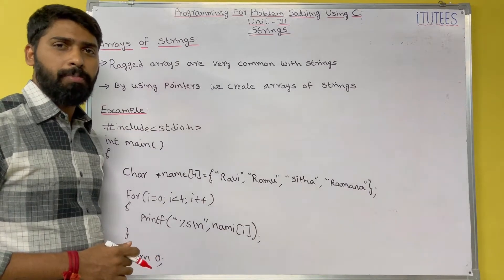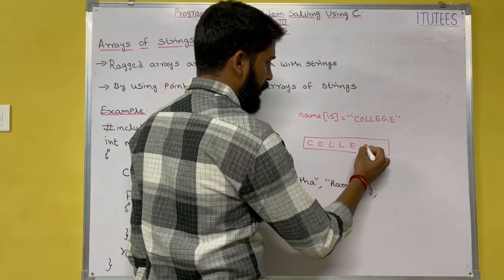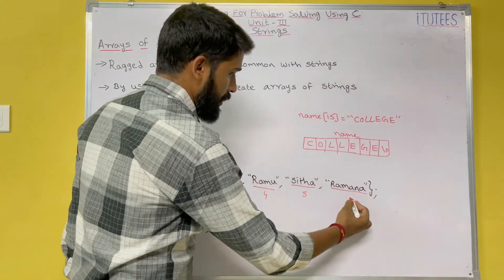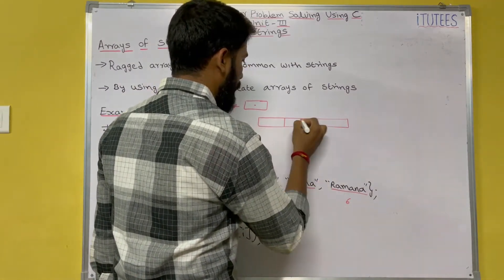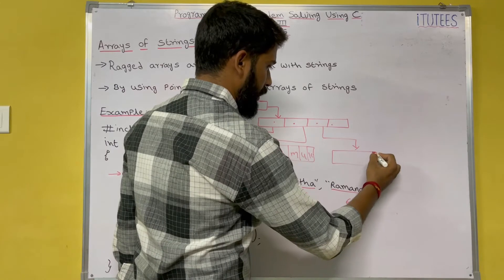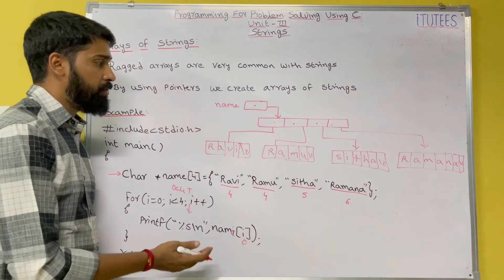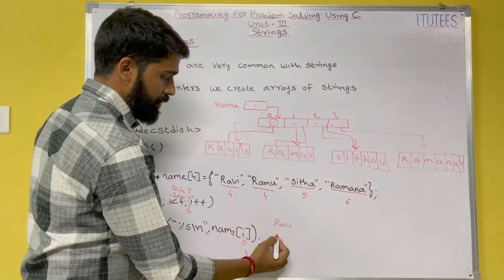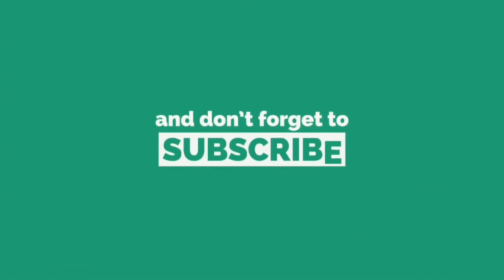Part - 67 Arrays of Strings (Strings)